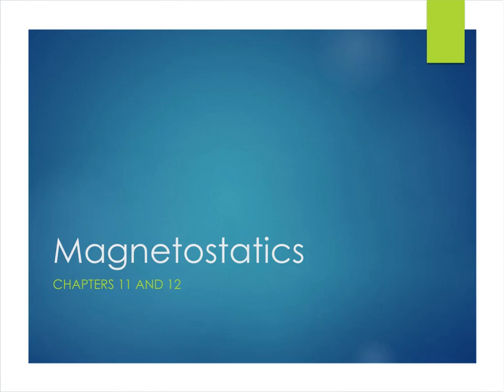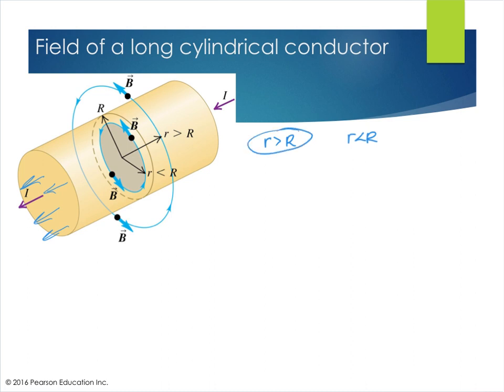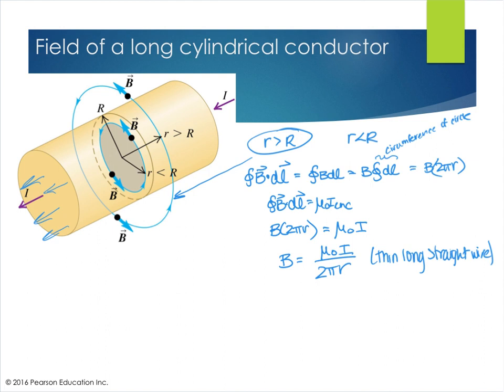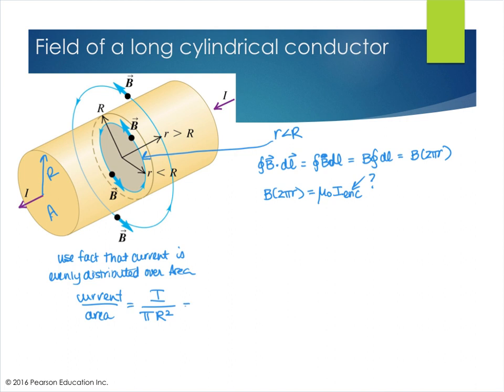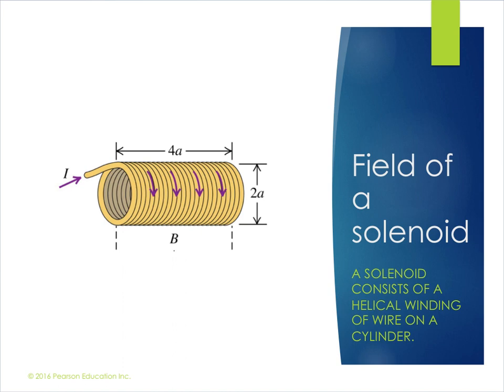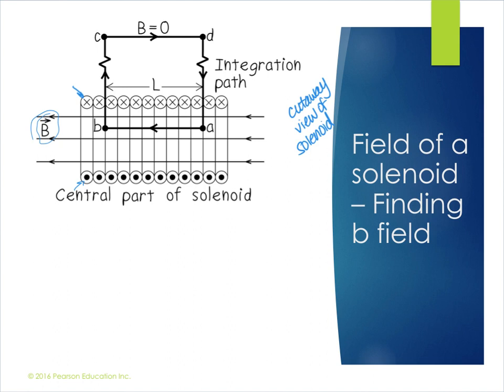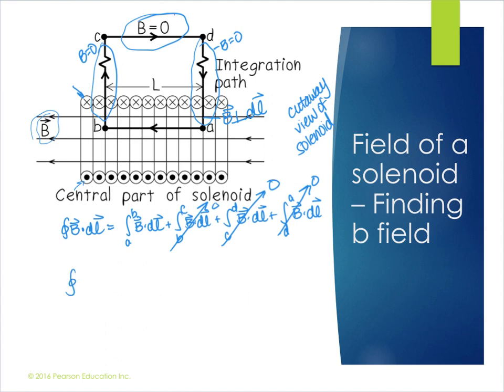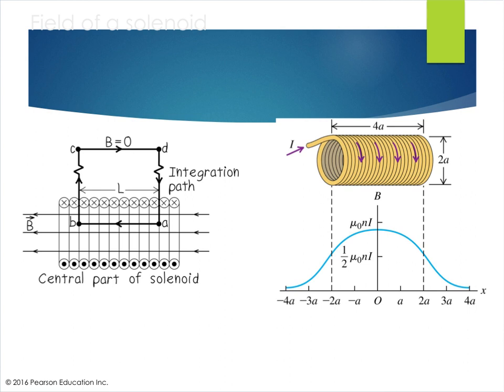Amperes law examples